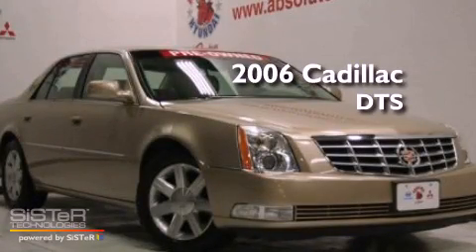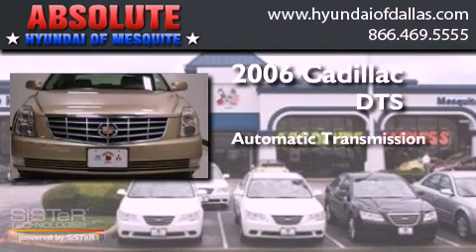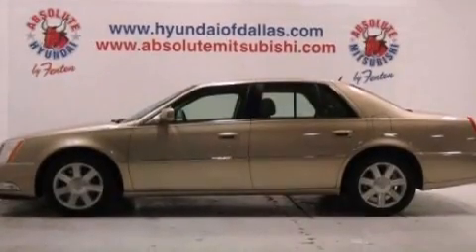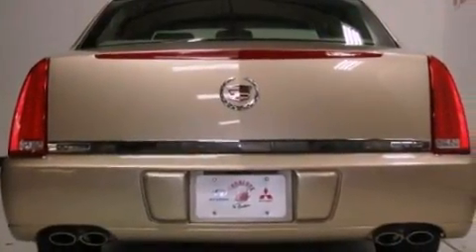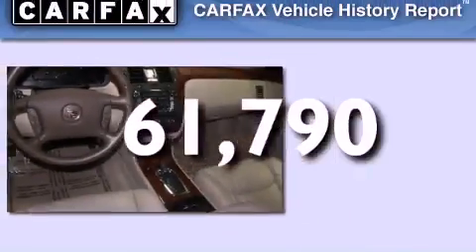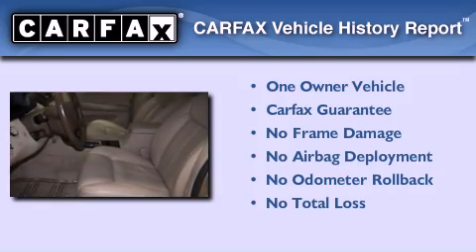Used 2006 Cadillac DTS Mesquite TX Plano TX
We have been honored to serve the Mesquite TX area , we promise that your experience at our dealership will exceed your expectations !

 Year : 2006
 Make : Cadillac
 Model : DTS
 Engine : 4.6L V8
 Trans . : Automatic
 Exterior : Tan
 Miles : 61,790
 Interior : Tan
 Stock : 6U209886